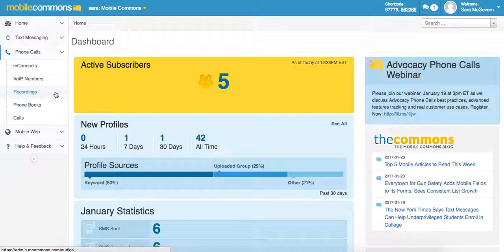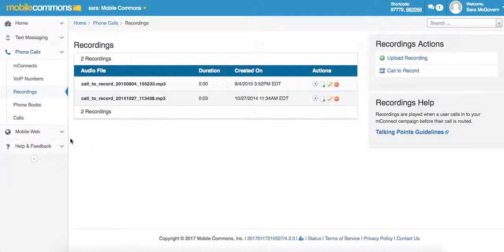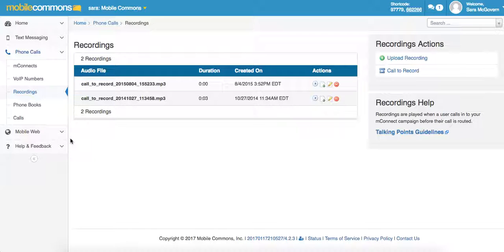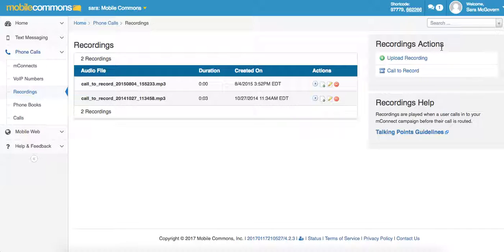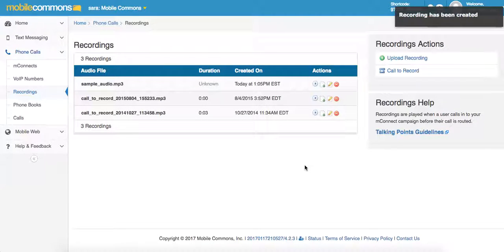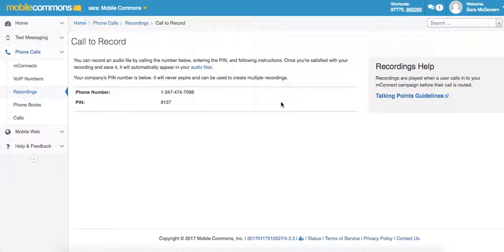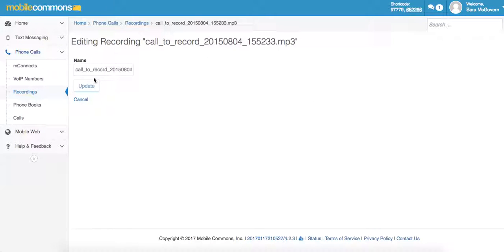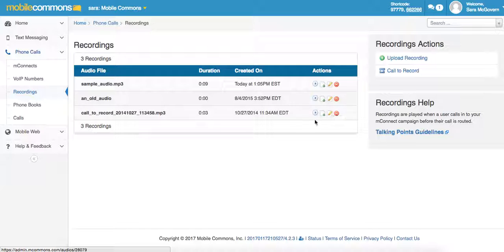mConnect: Recordings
Add audio recordings for use in your mConnect.